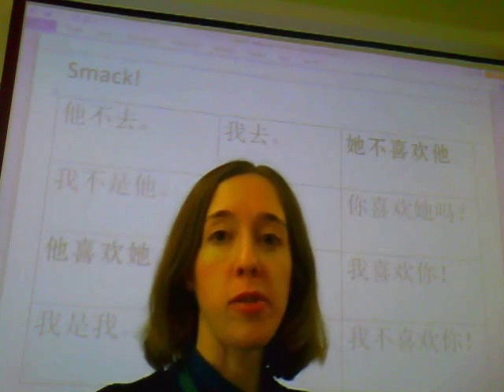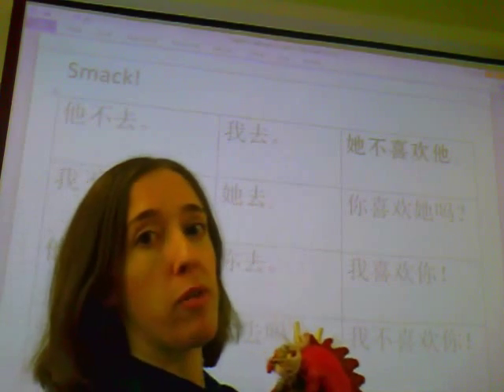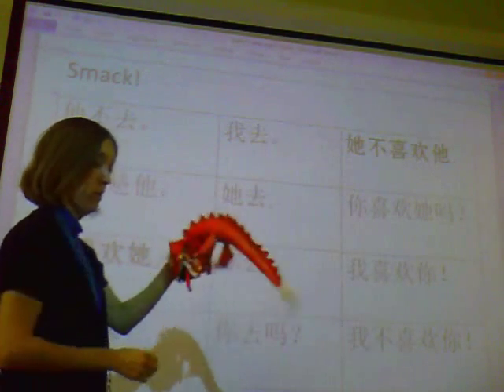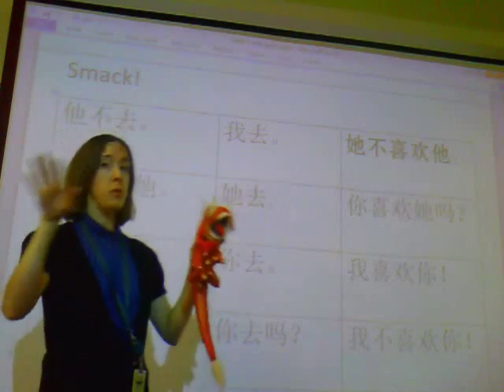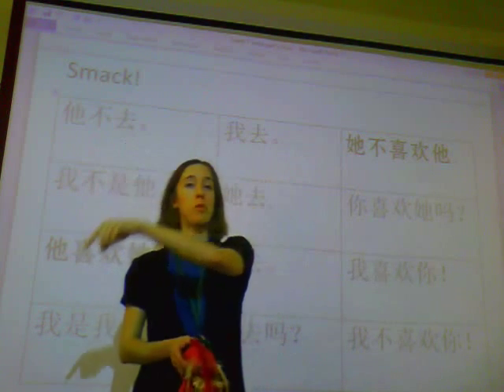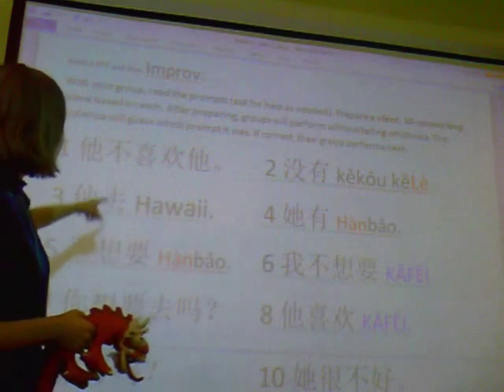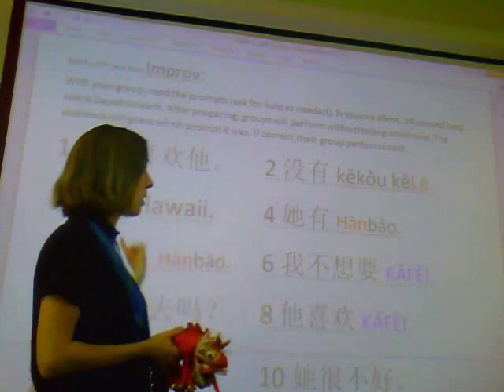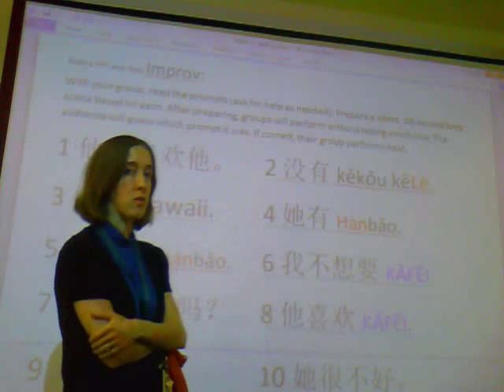Chinese reading games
Smack! and Improv... some simple reading-based games I borrowed from others' ideas and then modified to fit my needs. At the time of this video, I was teaching Mandarin Chinese to grades 4-8.